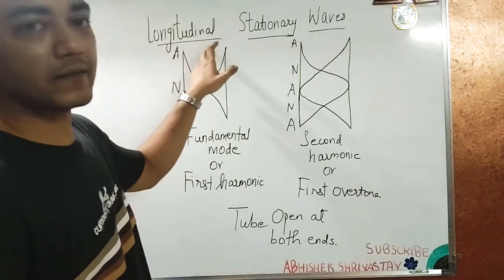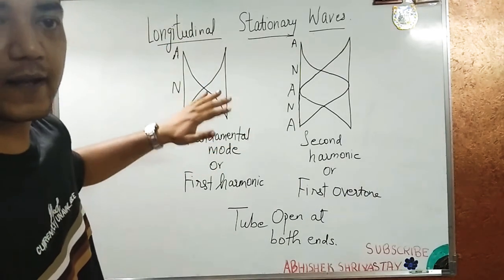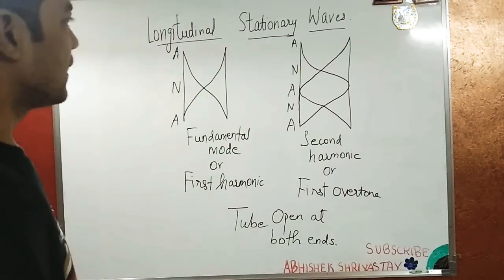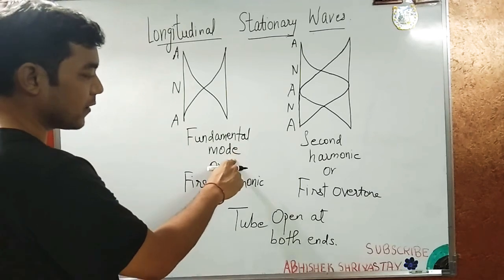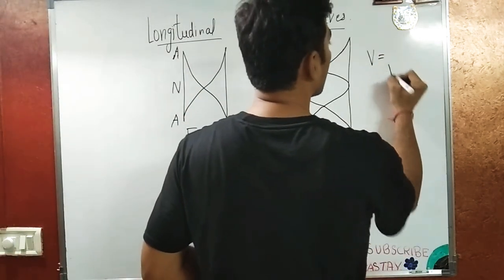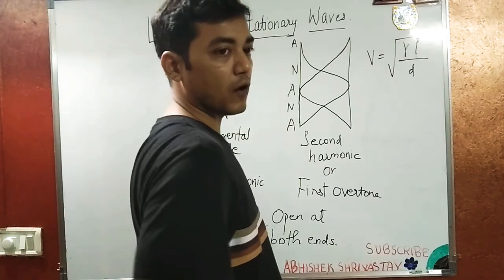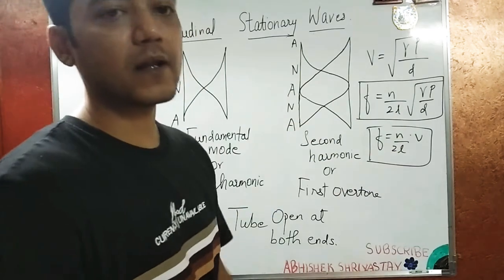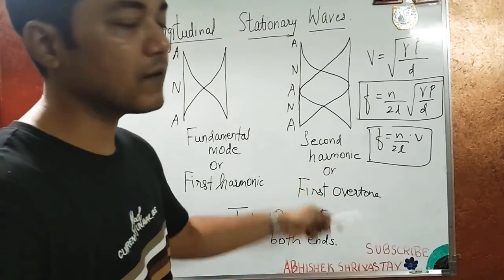Longitudinal stationary waves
Longitudnal stationary waves by Abhishek Sir